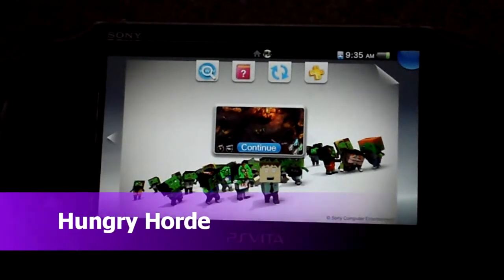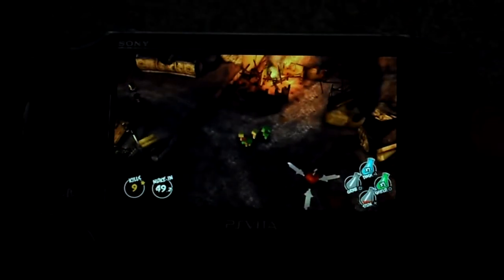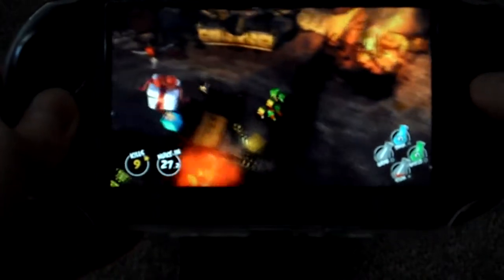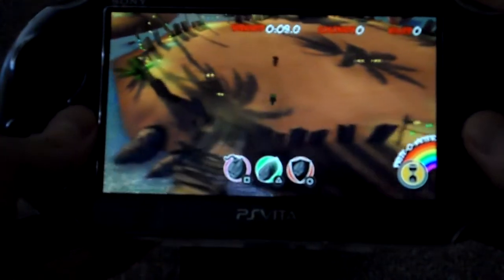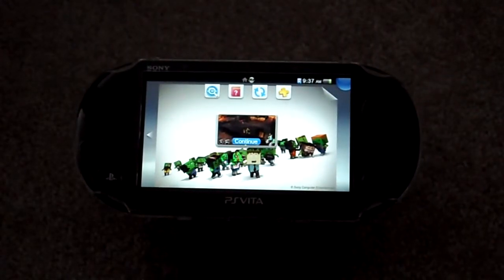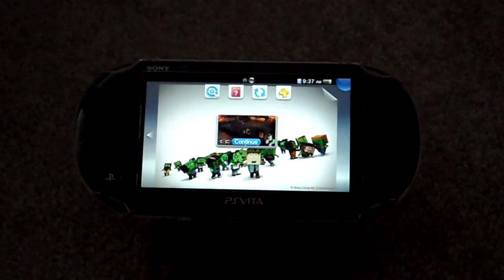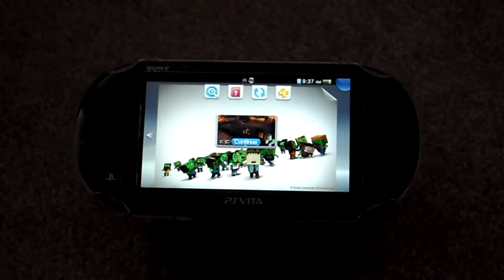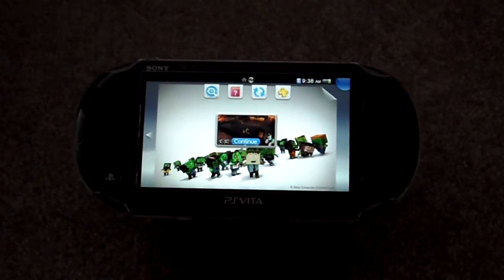Review Hungry Horde Sony Playstation Vita PSV Nosebleed interactive SCEA PSN Free Plus